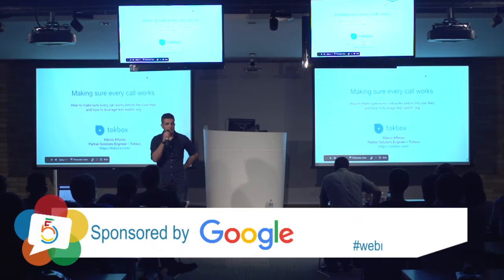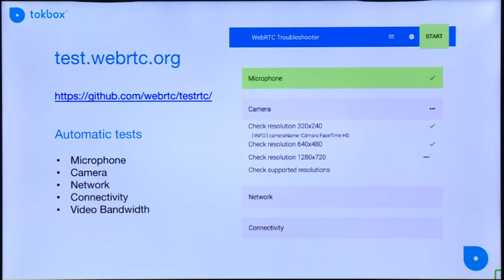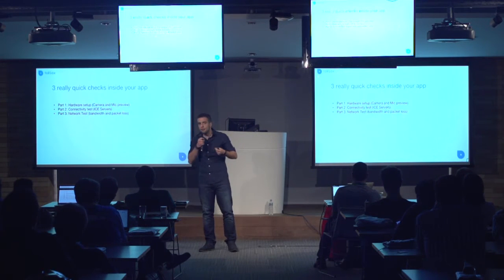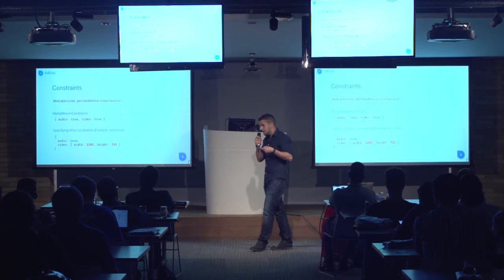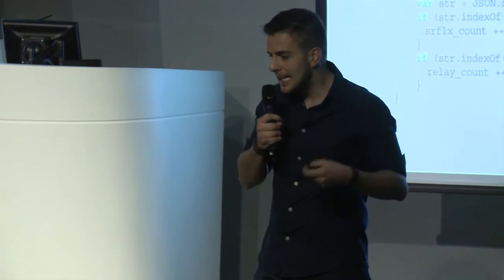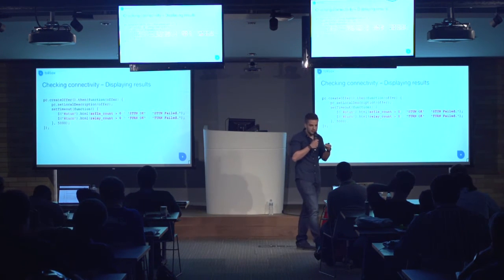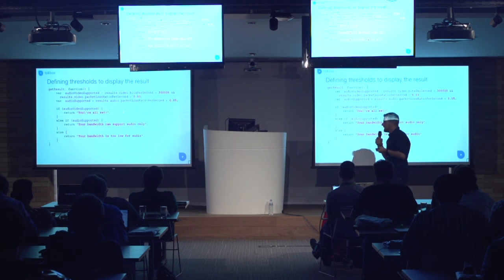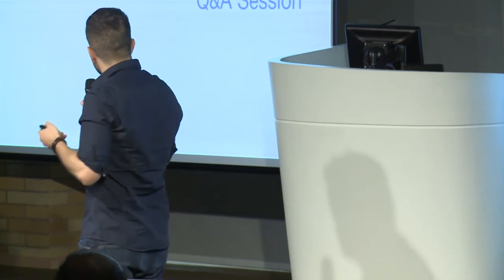Making Sure Every Call Works (Kranky Geek WebRTC Brazil 2016)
Nothing is worse than finding out you are losing potential users because they can’t connect on their first try. Microphone, camera, and connectivity issues can stop your users cold before they even make a call. In this session we will explore how to make sure calls work before the user tries and how to leverage test.webrtc.org

Key Topics: Mic capture and Camera resolution quirks, Working with constraints, Using device enumeration, Pre-call connection testing, Using test.webrtc.org